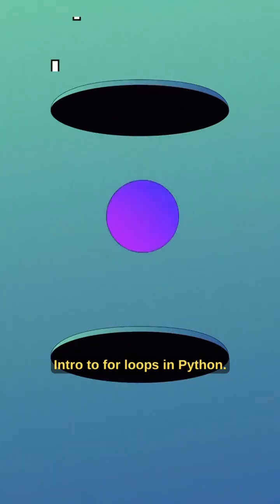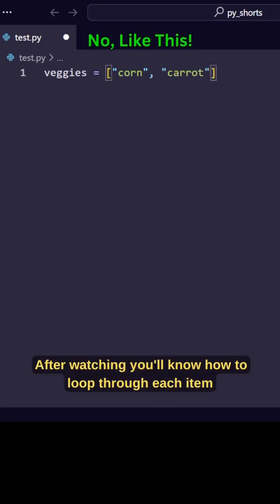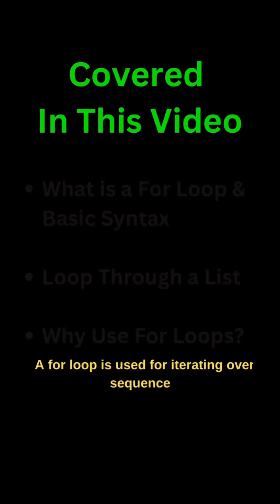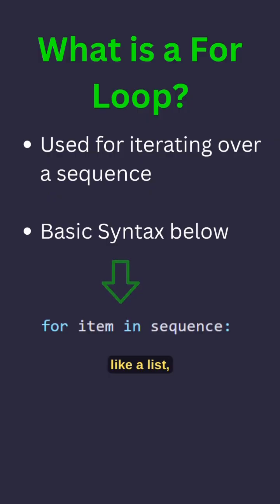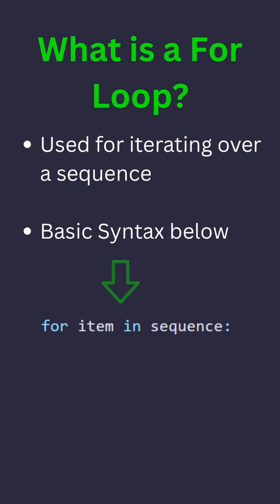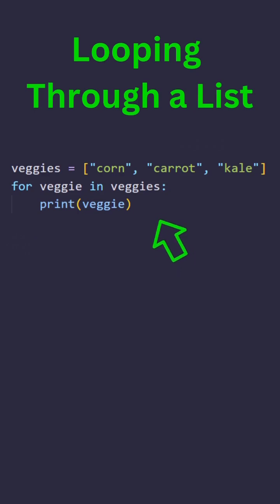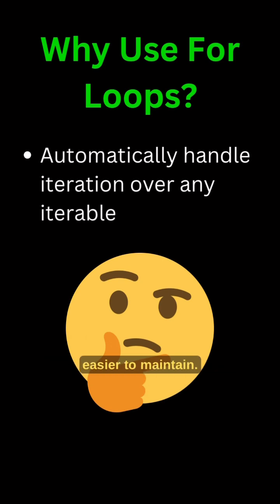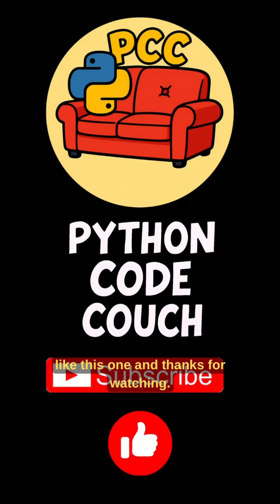Learn Loops In Python Fast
Quick introduction to For Loops in Python.

After watching, you’ll know how to loop through each item in a list and print it.